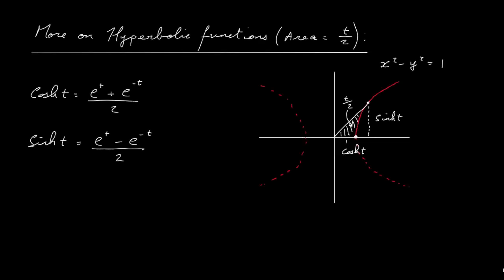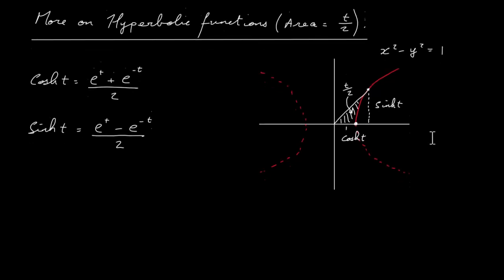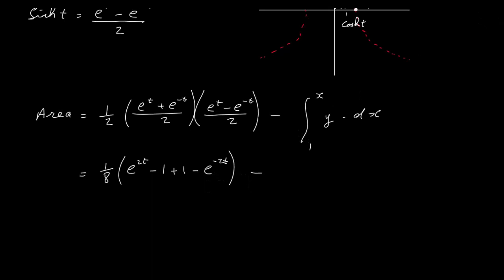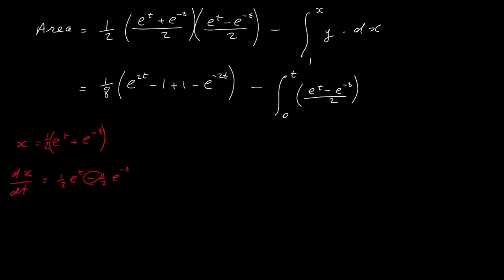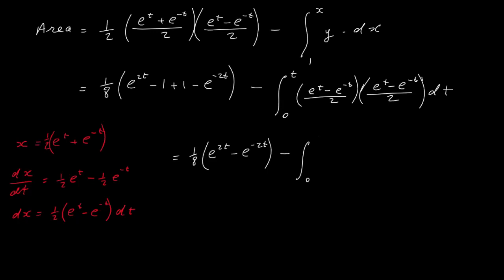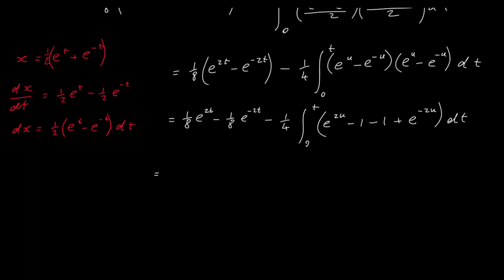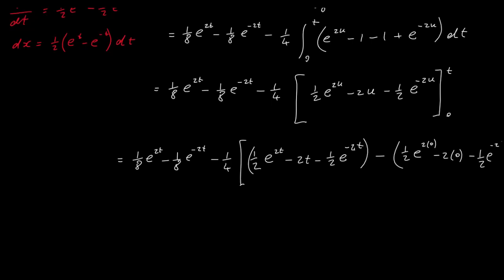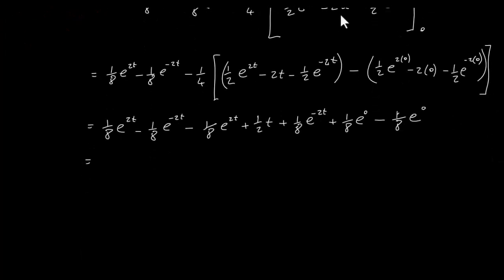Hyperbolic Functions proof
This video shows that the area is t/2